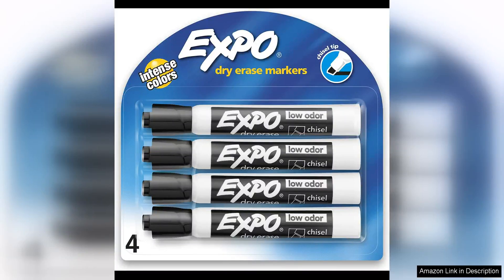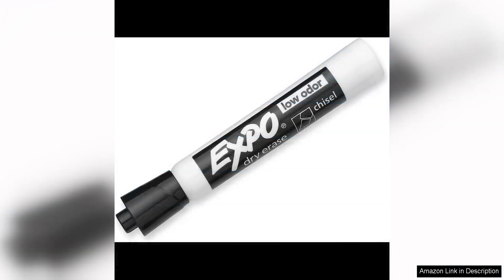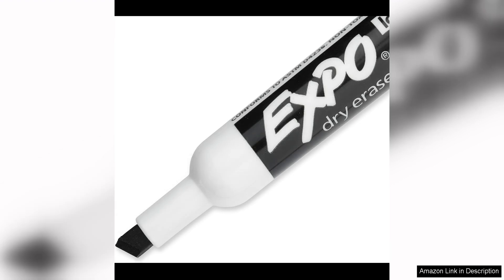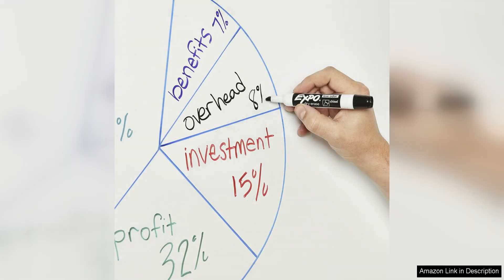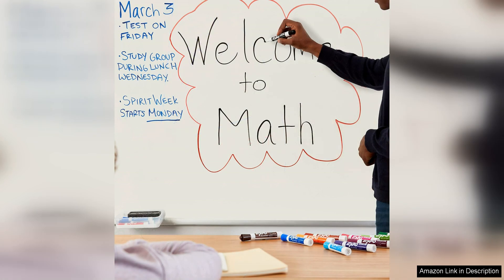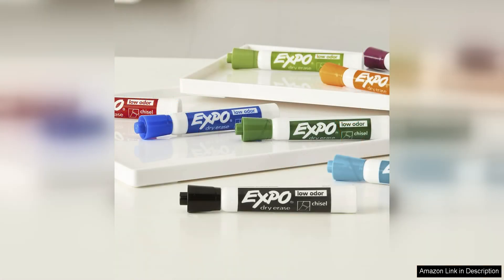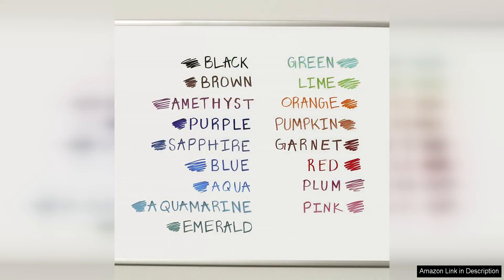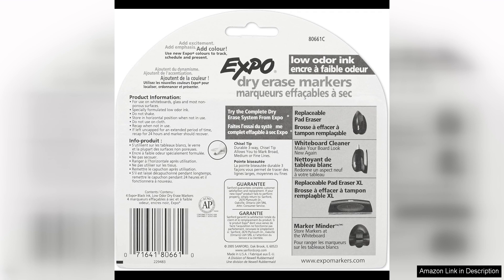EXPO Low Odor Dry Erase Markers Chisel Tip Black 4 Review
The EXPO Low Odor Dry Erase Markers in black are a must-have for any office or classroom setting. With a chisel tip, these markers provide versatility for both writing and drawing. The black ink is bold and vibrant, making it easy to read from a distance.

One of the best features of these markers is their low odor formula. Unlike traditional dry erase markers, these ones don't have a strong chemical smell that can be off-putting. This is especially important in enclosed spaces where ventilation may be limited.

The chisel tip on these markers allows for both fine and broad lines, making them great for writing, drawing, and highlighting. The ink flows smoothly and evenly, without any streaking or smudging. This ensures that your writing will be clear and easy to read every time.

Another benefit of these markers is their long-lasting ink. The 4-count pack provides plenty of markers to keep you stocked for a while. Plus, the ink doesn't dry out quickly, even with frequent use. This means you won't have to worry about replacing them often, saving you time and money in the long run.

Overall, the EXPO Low Odor Dry Erase Markers in black are a high-quality, reliable option for anyone in need of a good set of markers. With their bold ink, chisel tip, and low odor formula, they are sure to meet all of your dry erase marker needs. Whether you're using them for presentations, brainstorming sessions, or teaching, these markers will not disappoint.

In conclusion, I highly recommend the EXPO Low Odor Dry Erase Markers in black. They are a great value for the quality you receive, and you won't be disappointed with their performance. Give them a try and see for yourself how they can elevate your writing and drawing experience.